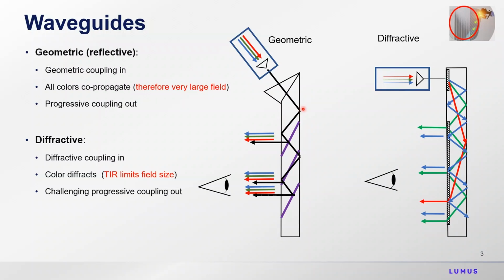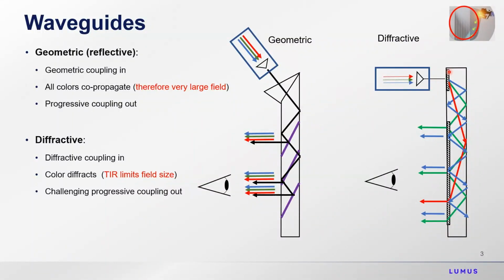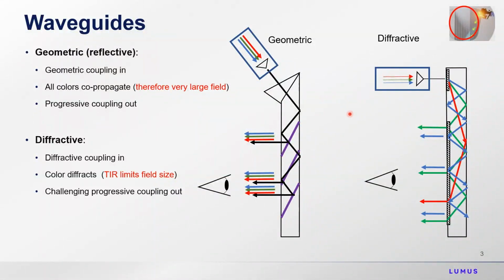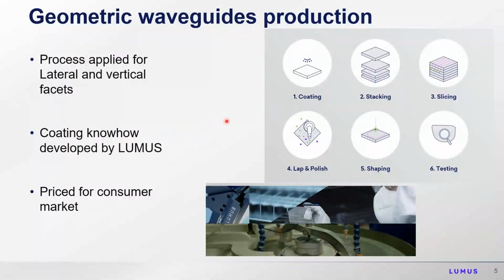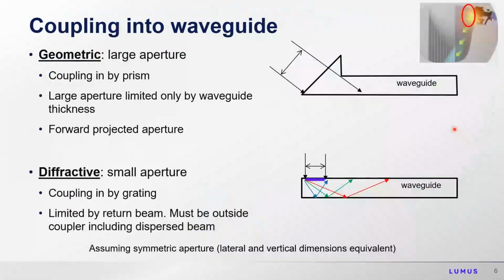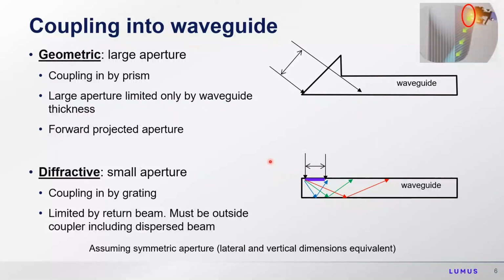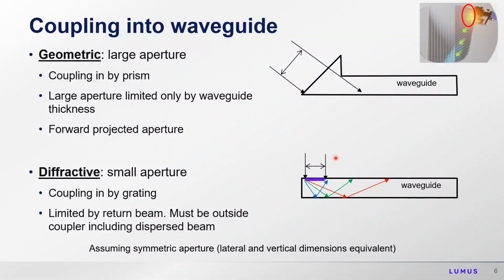Lumus | Optical efficiency of reflective waveguides for microLEDs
Yochay Danziger,
CTO

High efficiency of near-eye-display optics is achieved by maximizing light coupling between its’ three main components: the image generator, the collimating optics, and the waveguide itself. Image generator based on microLED have relatively large area and high beam divergence, thereby generating light beams characterized by high Etendue value. Inherent properties of reflective waveguides enable efficient coupling of these beams despite their high divergence (Etendue). This talk will review these properties, while reviewing the waveguides architecture and method of production. For comparison, the talk will also include ‘back-of-envelope’ efficiency calculation assuming various image generators (micro-LED or LCOS) when implemented onto the various waveguides (reflective or diffractive). In doing so, we will consider standard optical parameters such as aperture size, F-number or dispersion, and their individual impact on total system efficiency.